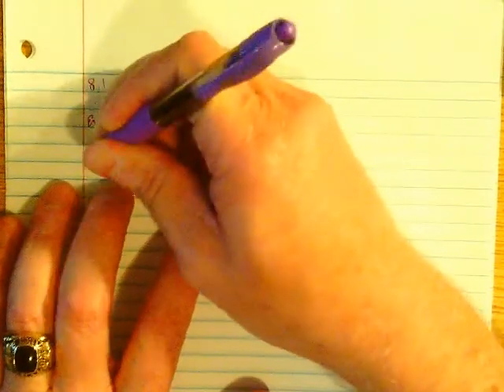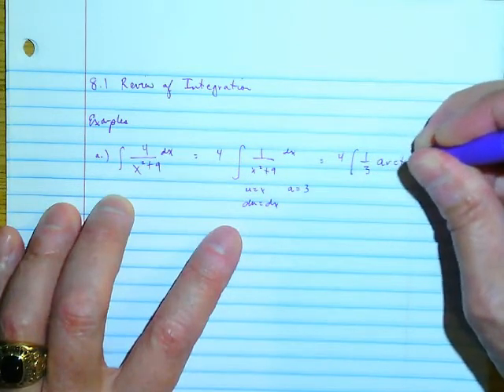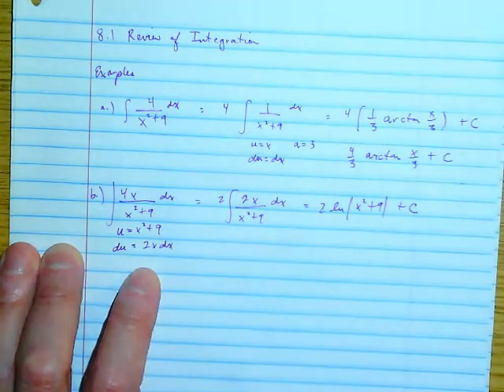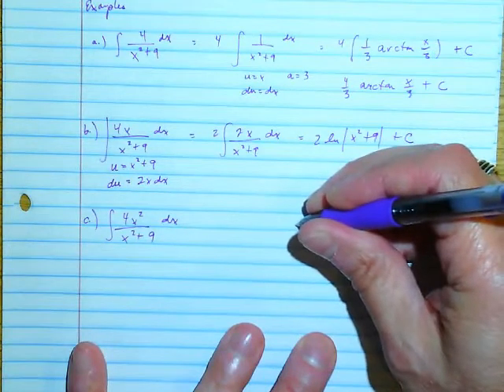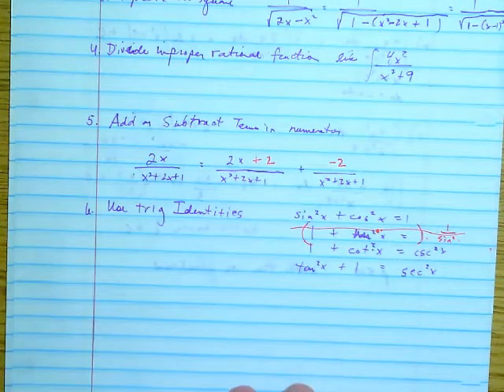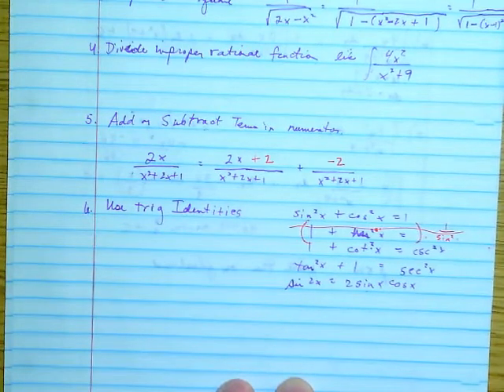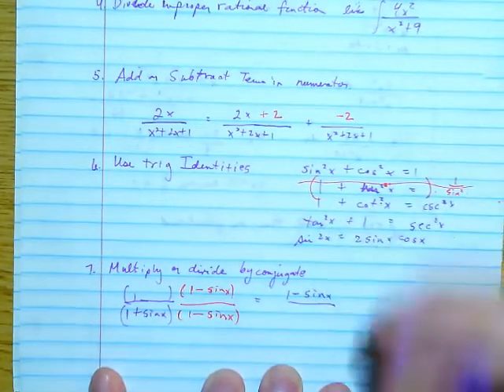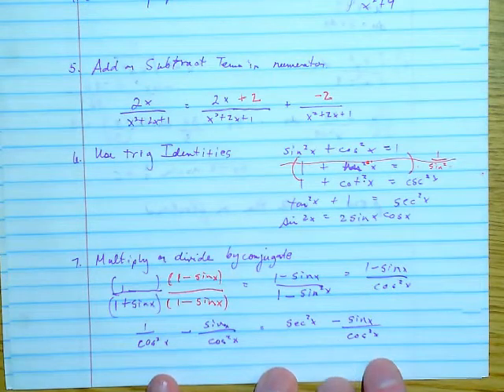MV Day 3 Lesson Integration Review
Review of basic Integration techniques in preparation for advanced topics